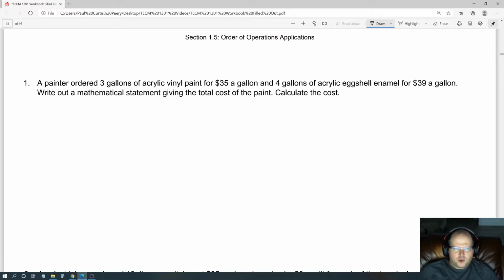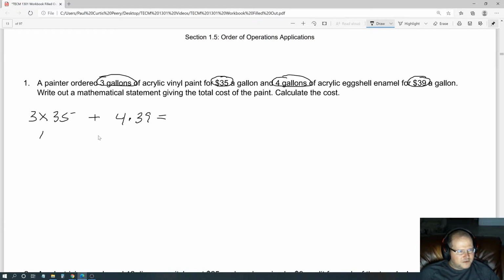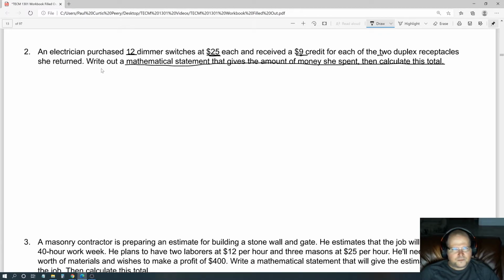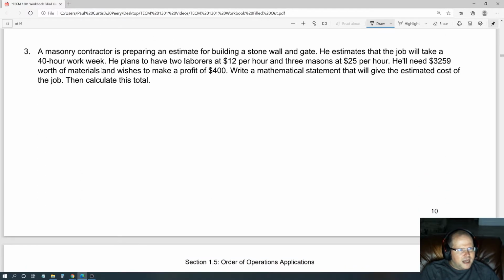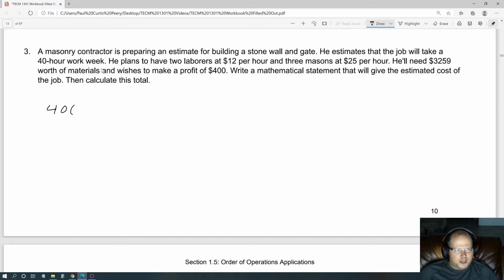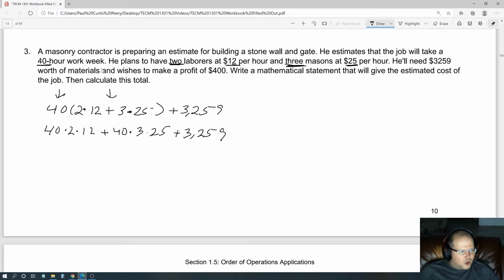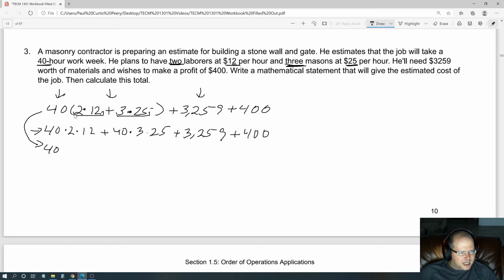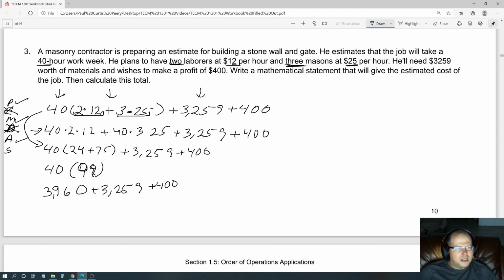TECM 1301 1 5 part 2